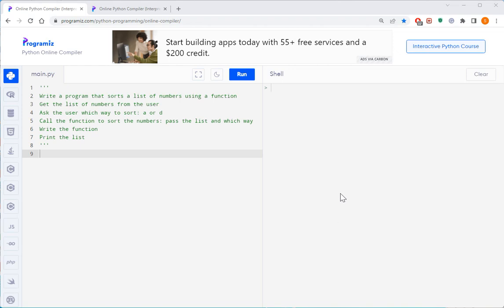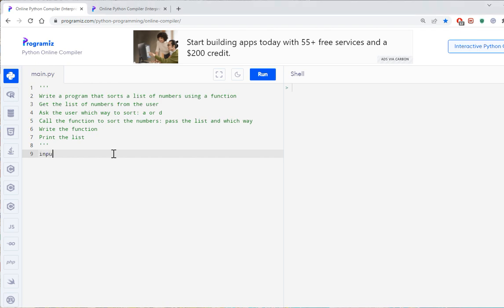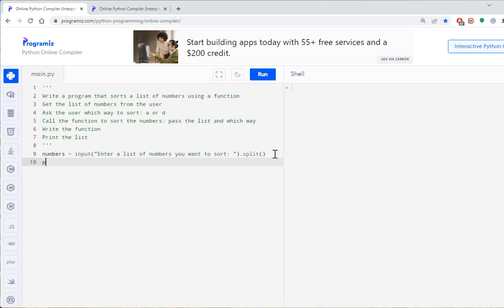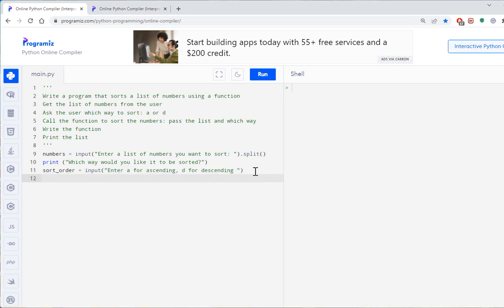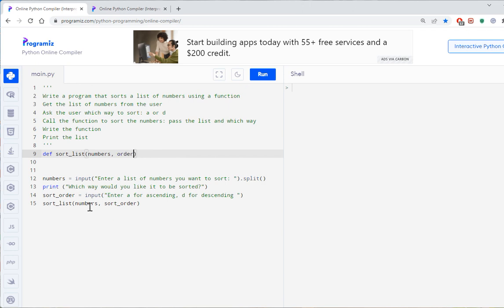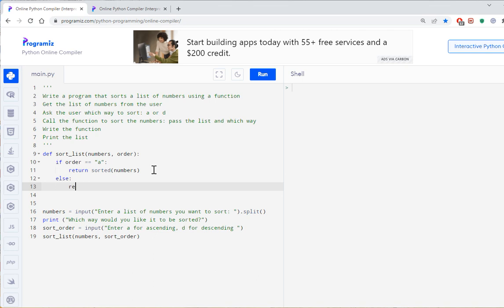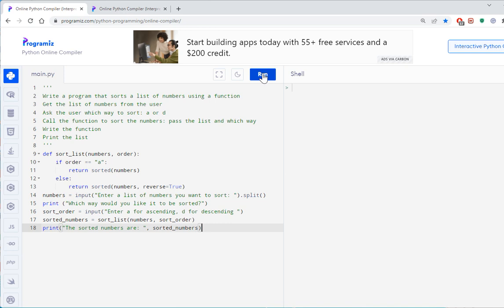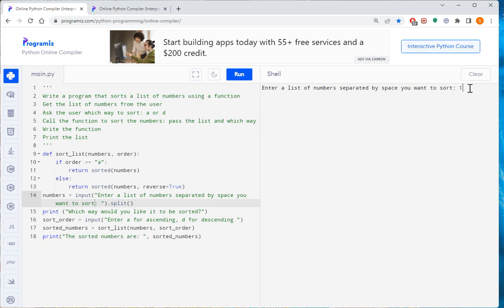ICS Week 10 How to sort using a Function